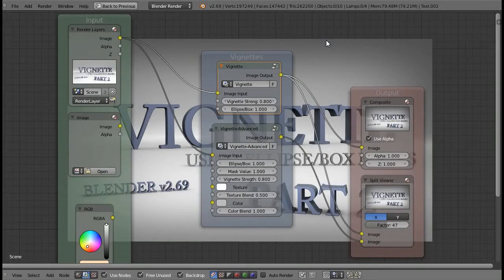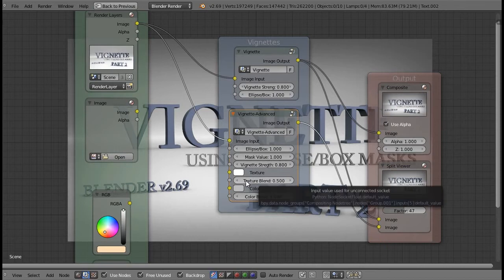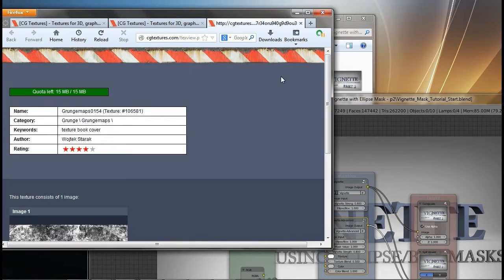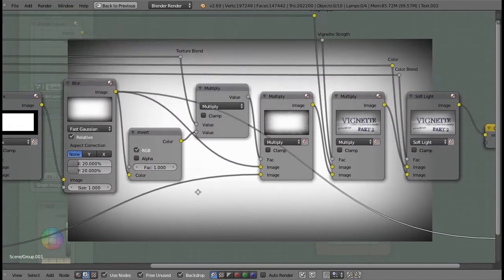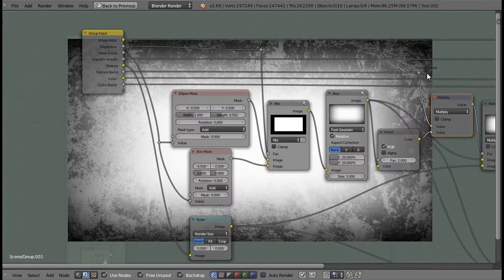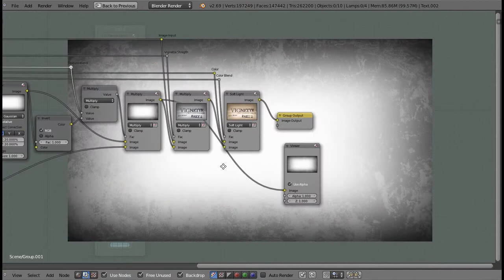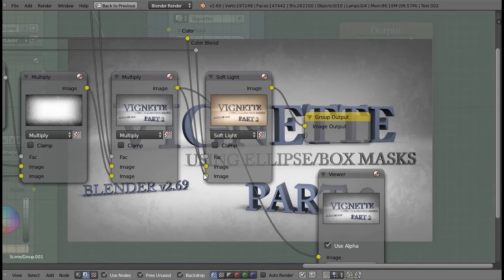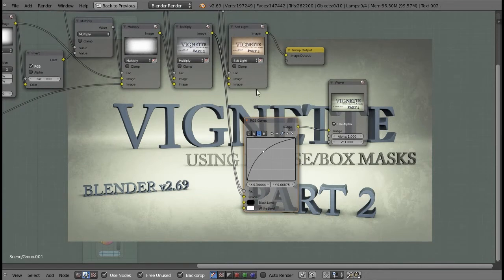Tutorial: Vignette via Ellipse Mask Part 2 (v2.69)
Tutorial on adding textures and color to the vignette..(READ MORE BELOW)

(Download the starter and finished .blend files here)

Tutorial Level: Intermediate
This tutorial covers:
*Adding Texture to Vignette created in Part 1
*Adding color to Vignette created in Part 1